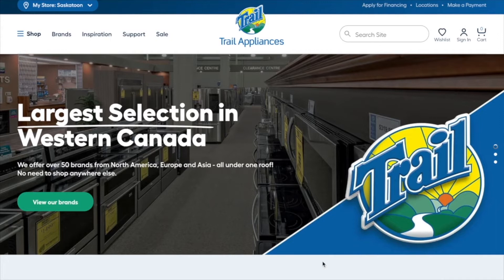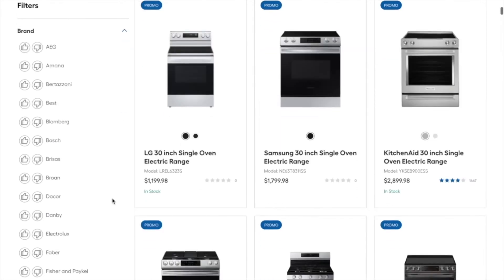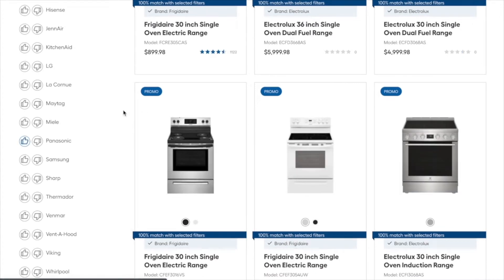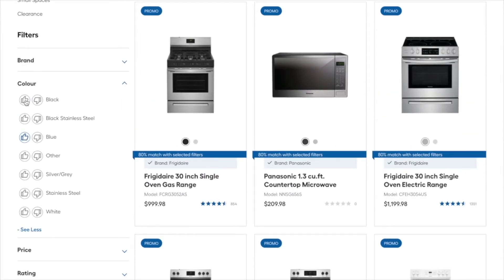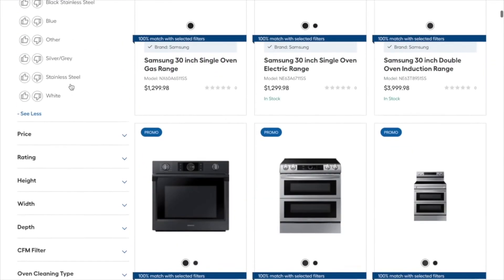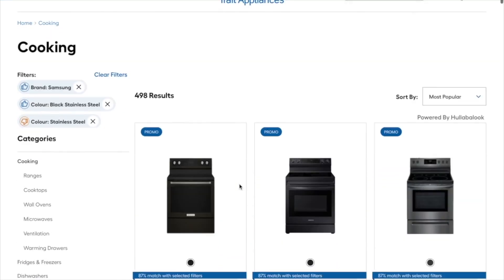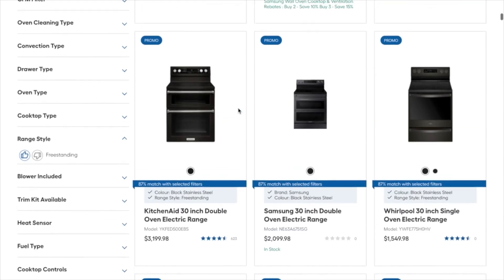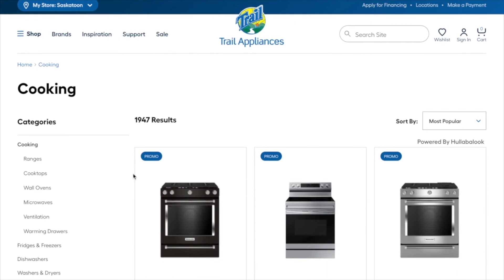Hullabalook's Smart Product Listing Pages technology – live on the Trail Appliances website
In this video you'll see a demo of Hullabalook's Smart PLPs, live

Chapters:
00:00 - Introduction
00:20 - The Hullabalook platform
00:56 - How Smart PLPs work
02:14 - Summary